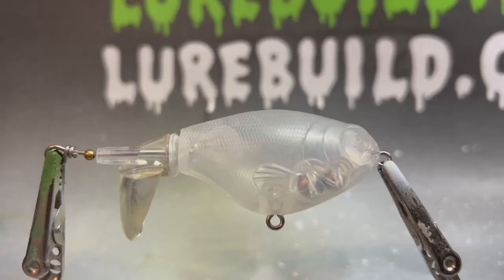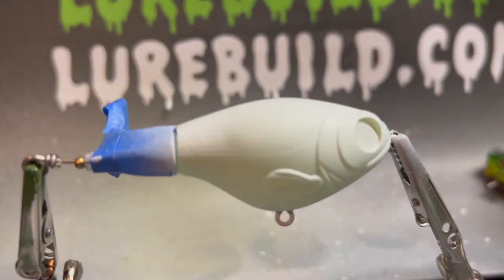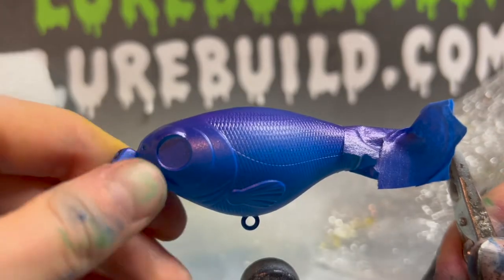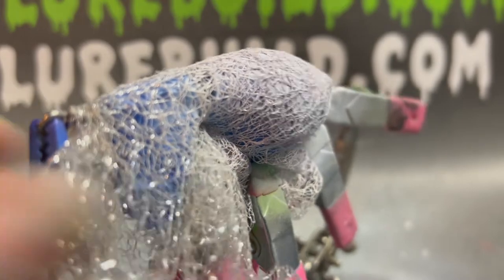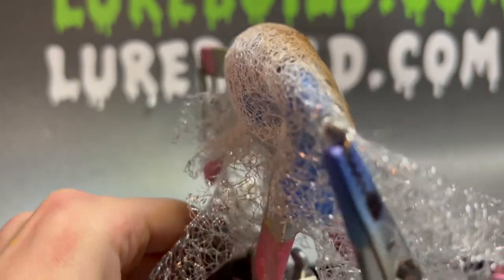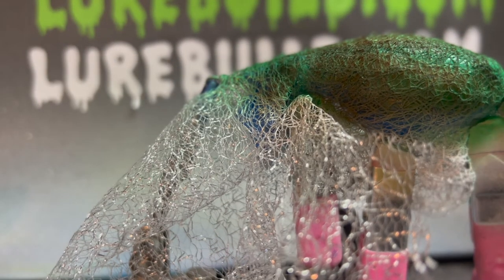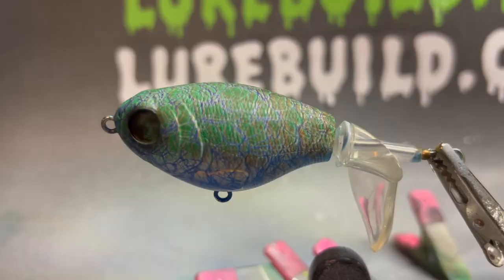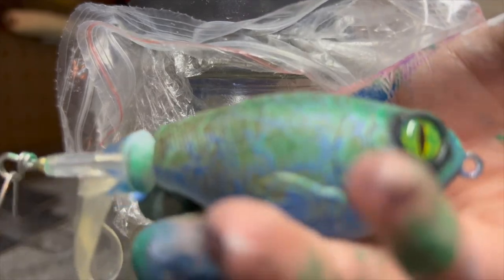The Most Detailed Fishing Lure Ever!! [Fish And Create]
In today's video from Fish and Create, I will be showing you how to paint the most detailed fishing lure ever. I hope you enjoy!!

75mm Whopper Plopper $2.10